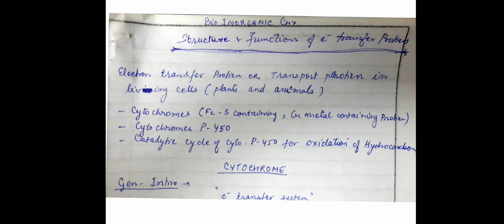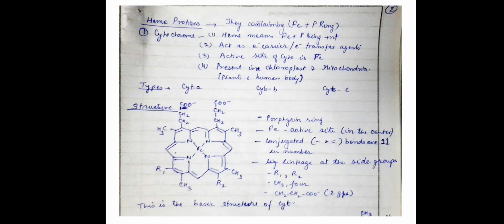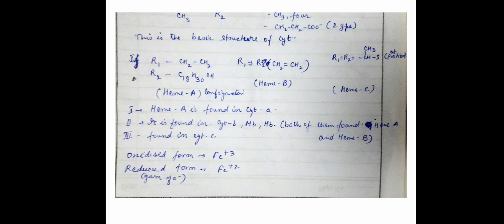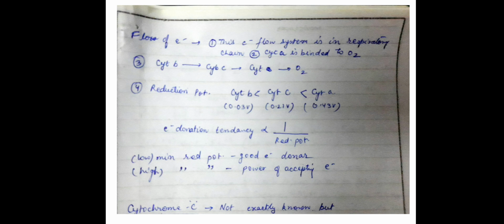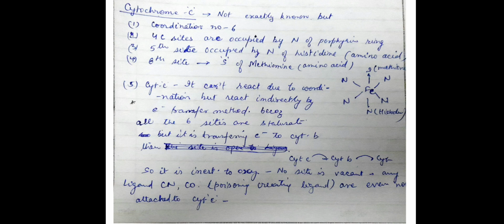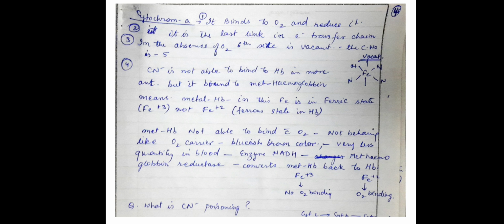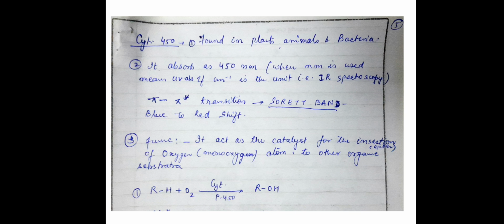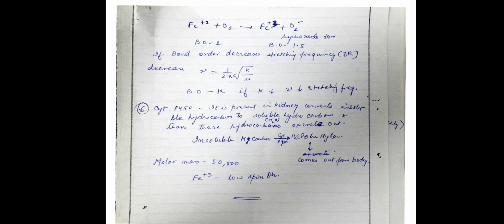Electron transfer protien: Cytochrome |vid 51| M.Sc. Sem lll Bioinorganic chy Dr. Preeti Ameta